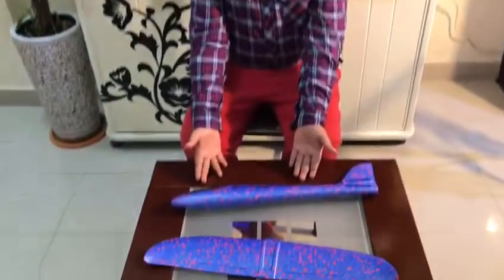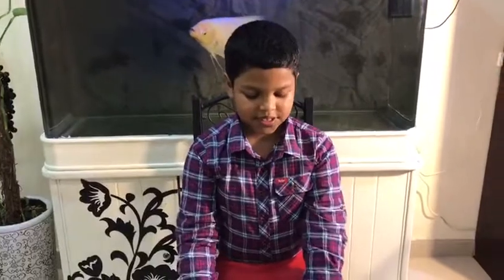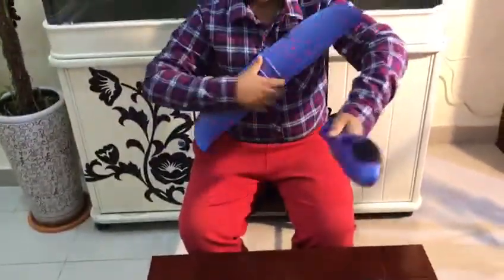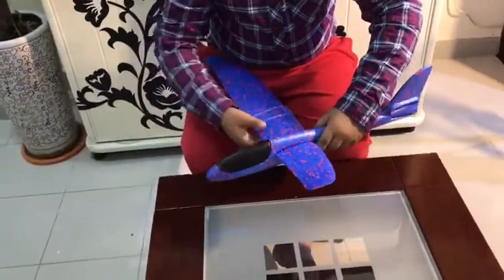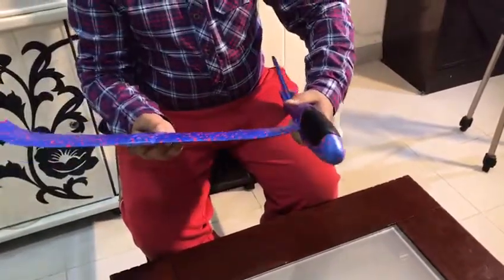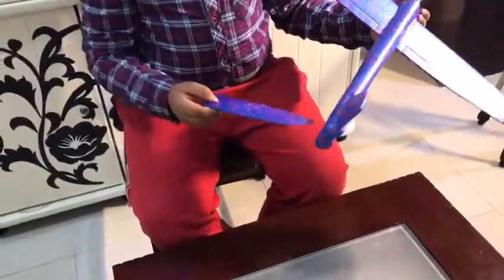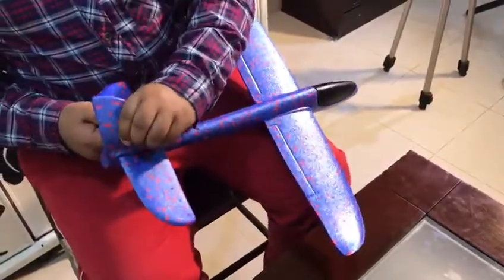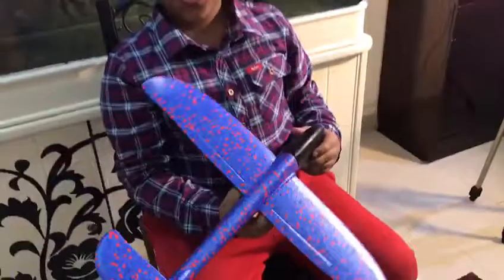Introducing a toy plane..!